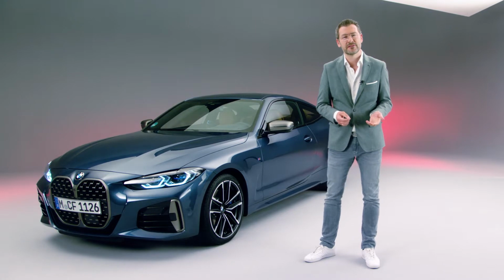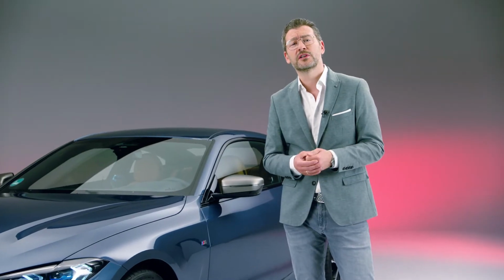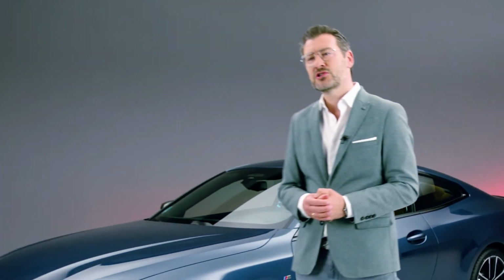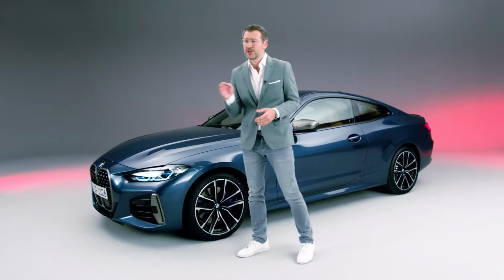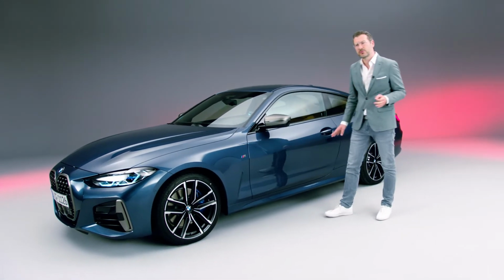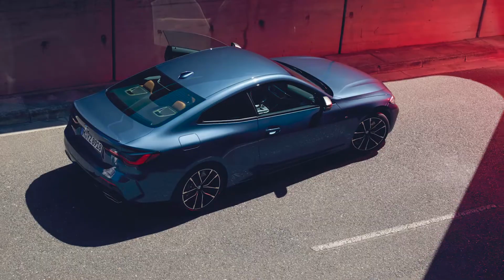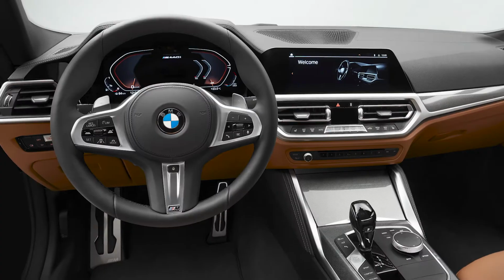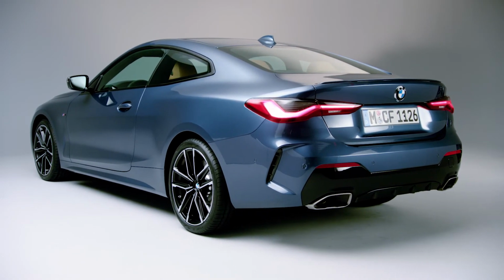All-New BMW 4 Series Coupé - World Premiere 2020 | NewsAuto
Statement - Domagoj Dukec, Head of BMW Design.
The new BMW 4 Series Coupé is ready for launch. New BMW 4 Series Coupé has a sharper character than its predecessor. Precisely optimised body structure and chassis technology ensure characteristic performance attributes. Bespoke package of bracing elements increases body rigidity. Centre of gravity 21 millimetres lower, rear-axle track 23 millimetres wider than on the latest BMW 3 Series Sedan. Weight-minimised body and chassis construction. Finely balanced 50 : 50 weight distribution. Targeted optimisation of aerodynamics and reduction in lift at the rear axle.
Sales begin with five model variants; the BMW M440i xDrive Coupé (fuel consumption combined 7.1 – 6.8 l/100 km [39.8 – 41.5 mpg imp]; CO2 emissions combined: 163 – 155 g/km) makes its debut at the top of the range. The sporting flagship is powered by a 275 kW/374 hp six-cylinder in-line petrol engine. Range also includes two four-cylinder petrol engines and a four-cylinder diesel unit. Two six-cylinder in-line diesel engines will join the line-up in March 2021.
Mild hybrid technology for the six-cylinder in-line-petrol engine and all diesel engines sharpens their responses and optimises efficiency. 48V starter-generator boosts the combustion engine with an extra 8 kW/11 hp. All diesel engines now have two-stage turbocharging.
All model variants now with standard eight-speed Steptronic transmission. Optional eight-speed Steptronic Sport transmission with new Sprint function for instantaneous and dynamic acceleration manoeuvres. BMW xDrive intelligent all-whee